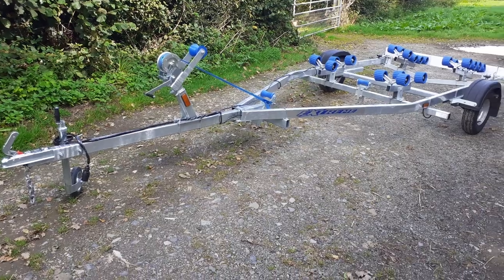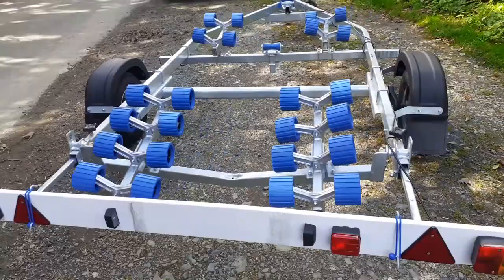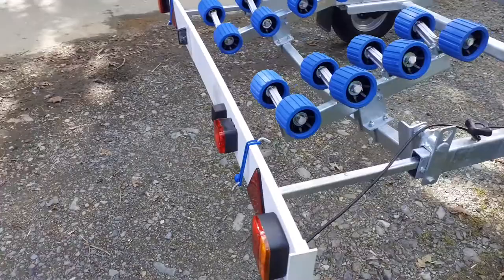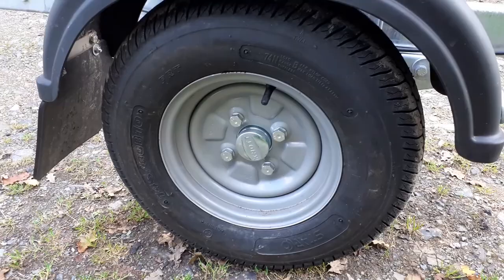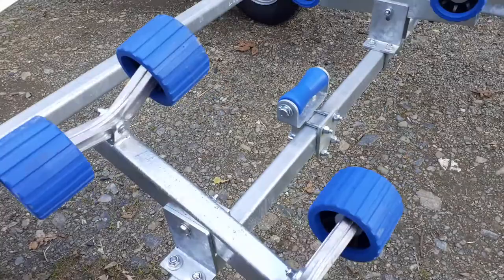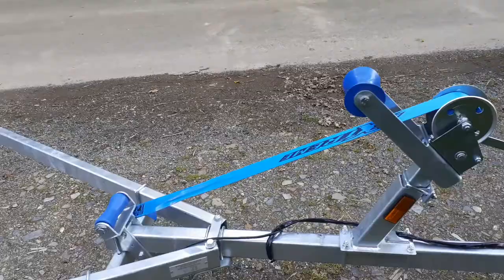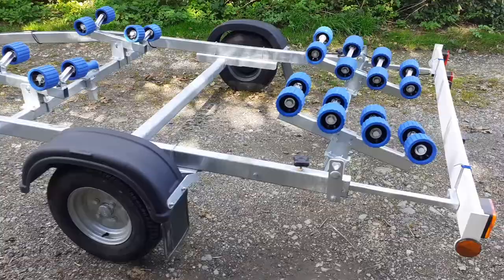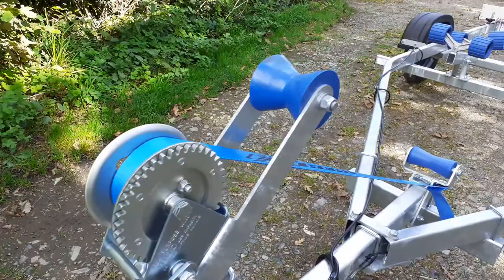Extreme 750 Super Roller unbraked boat trailer with rear swing cradle available at e-trailers.co.uk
This is a new Extreme 750kg Swing Cradle 24 Roller Galvanised Boat Trailer.

Trailer weight is 170kg and can take boats up to 580kg

Suitable for hard boats of 16', ribs of 5.3m and 17' dinghies (with overhang)

Features:

Heavy duty frame galvanised frame

Al-Ko or Knott un braked axle with sealed bearing 100mm pcd hubs

24 non marking blue wobble rollers with black inners fitted on alloy wing brackets

Rear swing cradle

Heavy duty height adjustable keel roller

Fixed height winch post

10" wheels

Jockey wheel on 42mm smooth shaft

1400lb Dutton Lainson winch

Road Legal light board

Extendable bars to take the light board

Ready to tow away - just bring a number plate !

Everything on this trailer is adjustable, so it can fit most hull shapes.

Overall length: 5.24m Overall width: 2m

Please call us before making your purchase so that we can sure that this trailer meets your requirements.

Other sizes of un-braked and braked trailers are available

COLLECTION FROM LAUNCESTON CORNWALL OR WE CAN DELIVER OR MEET SOMEWHERE FOR AN EXTRA CHARGE